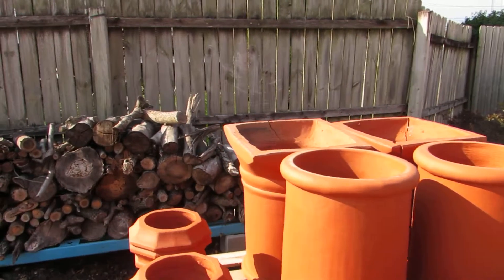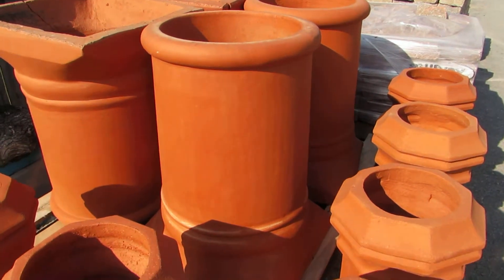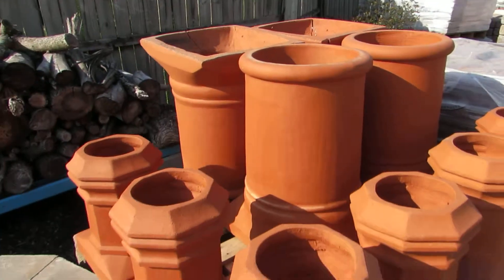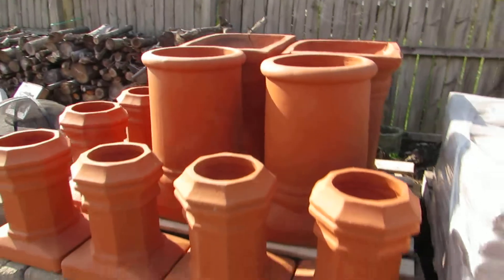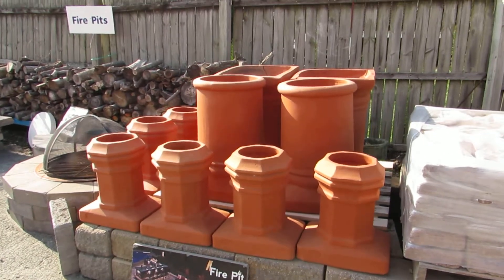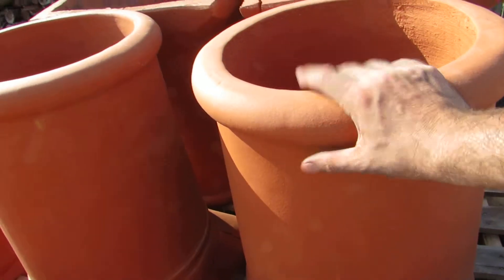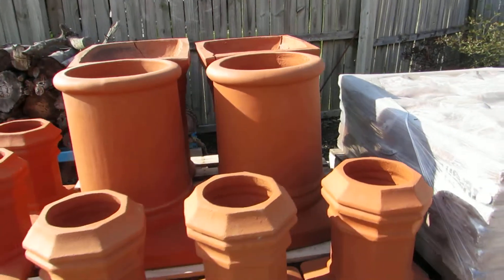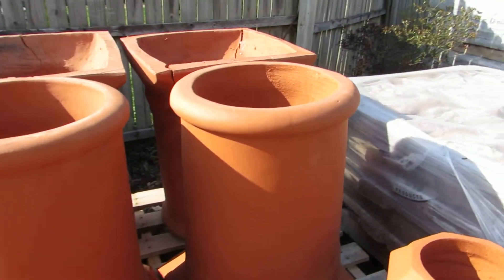Mathis Chimney Pot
The Mathis is made of Terra Cotta and is this size.
26″ Tall
120 lbs.
12.5″ Top Opening
16.5″x16.5″ Base I.D.
19″x19″ Base O.D.